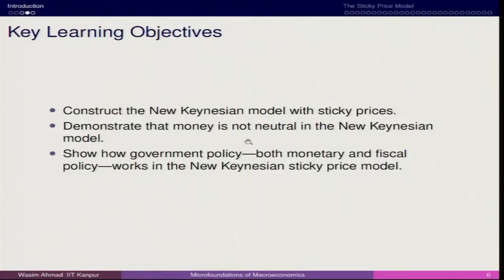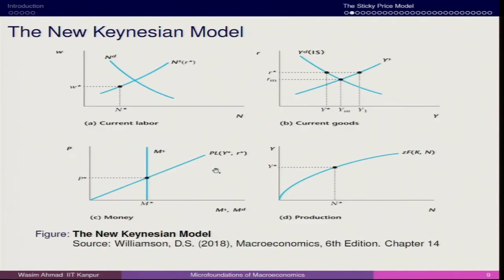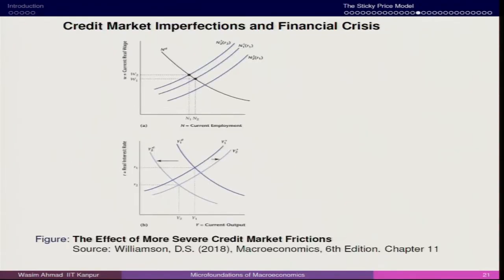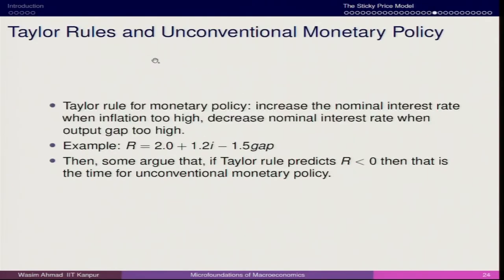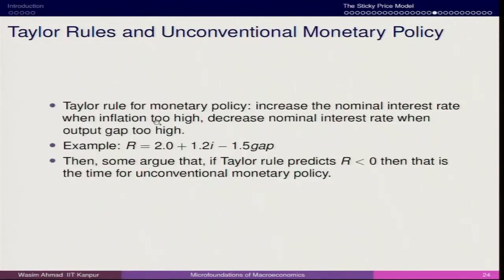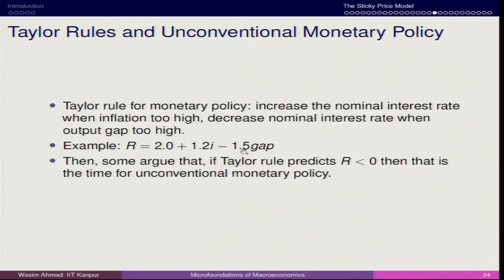Lecture 30: New Keynesian Sticky Prices IV